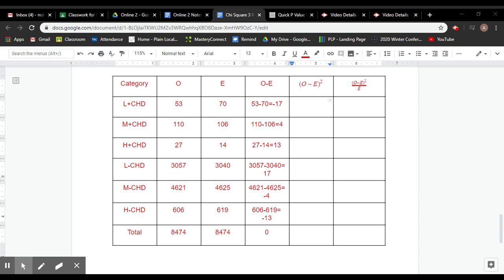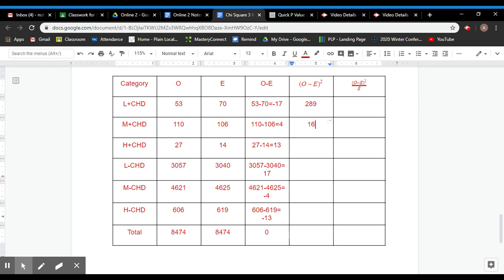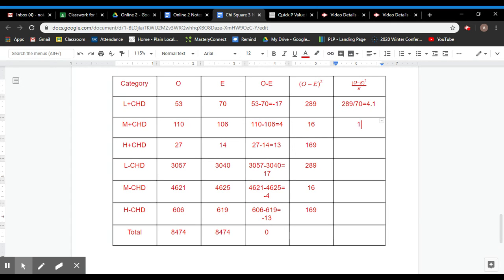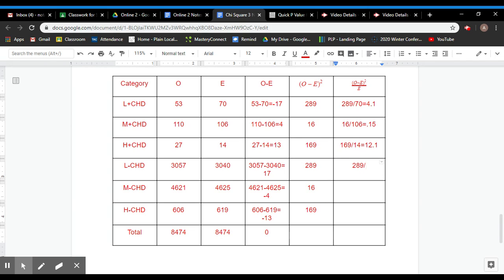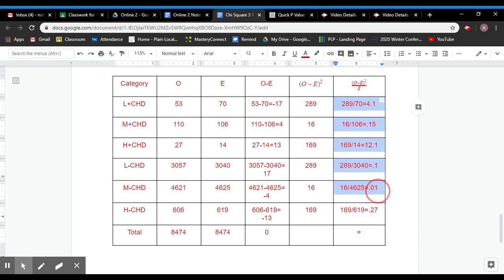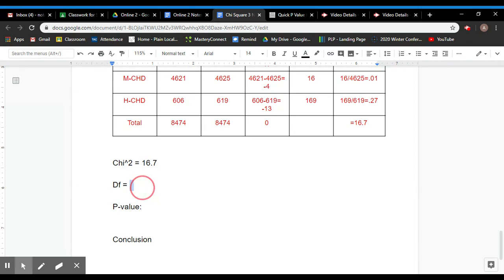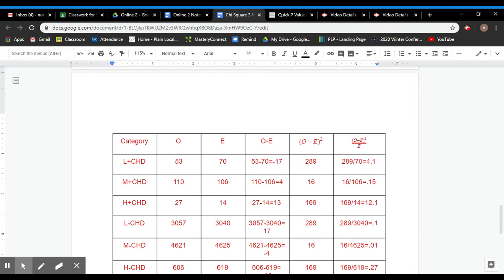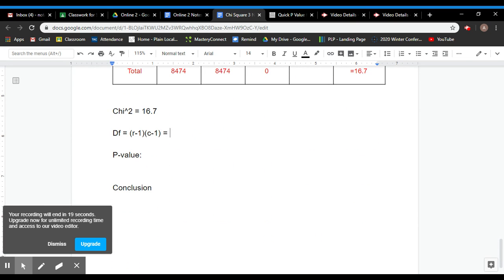Two-Way Table Chi-Square: part 3